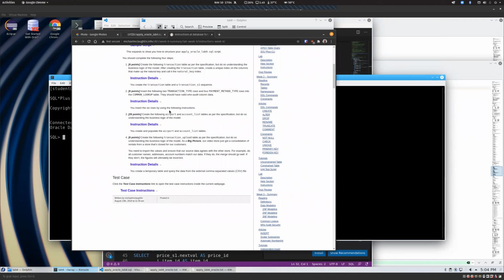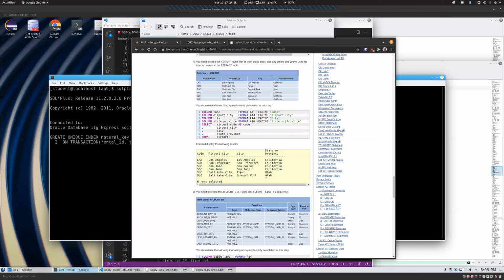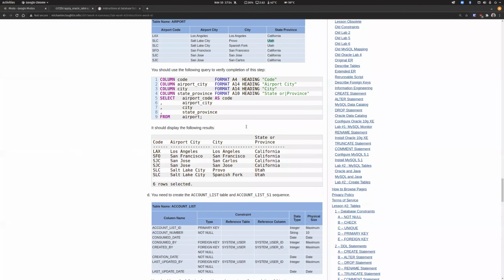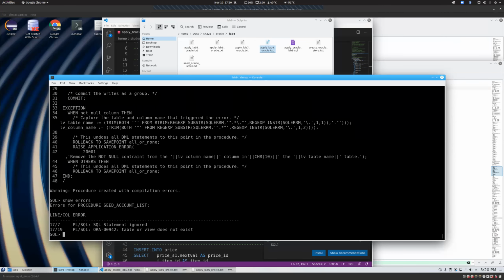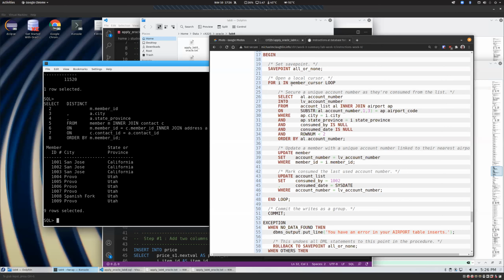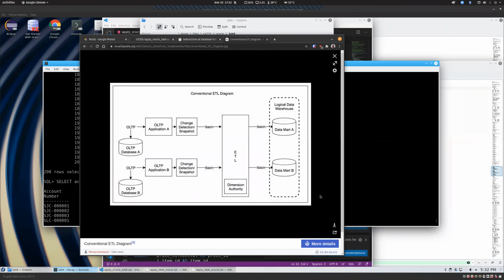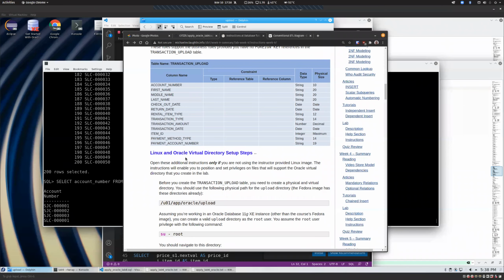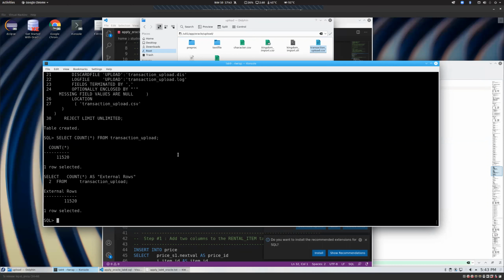CIT225-Fall2020-Week 9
Explanations and tips about lab 9 and external tables.